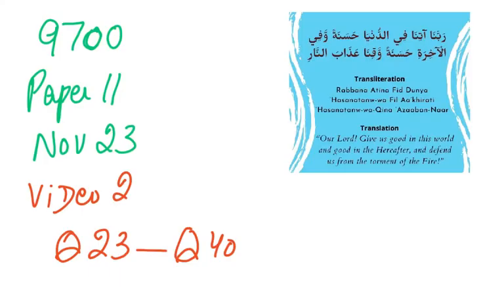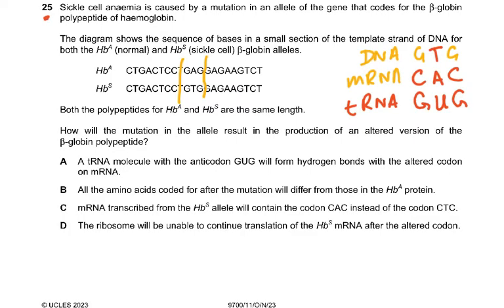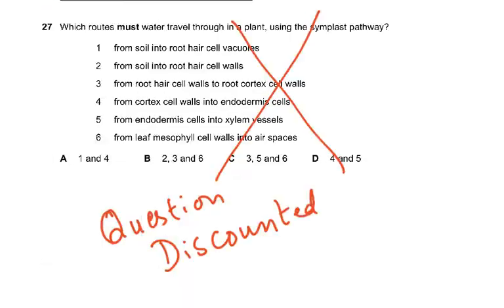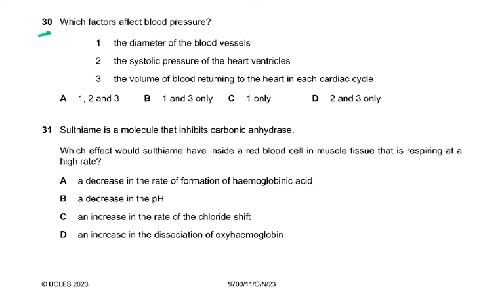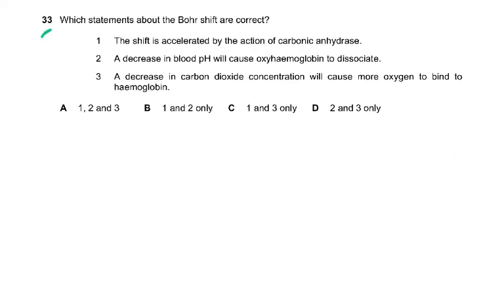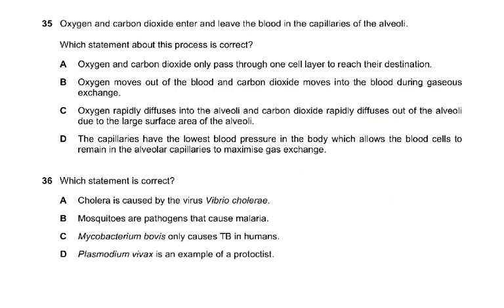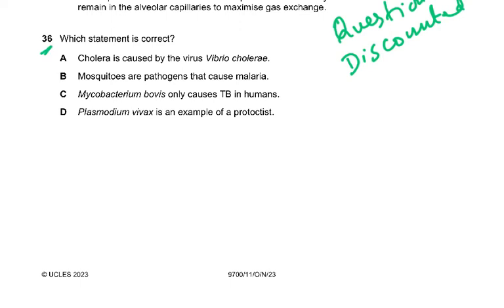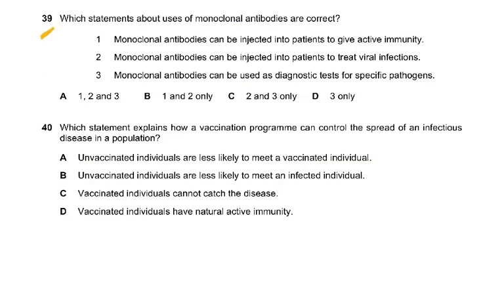9700/11/NOV23 VIDEO 2 Q23 TO 40